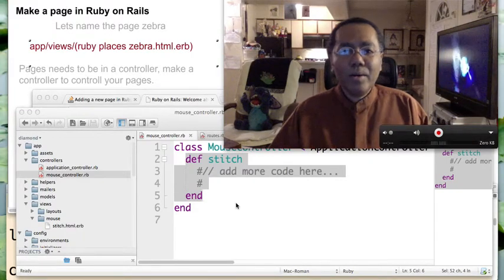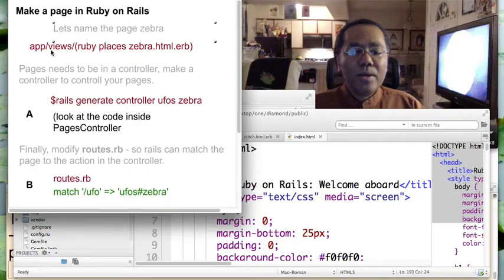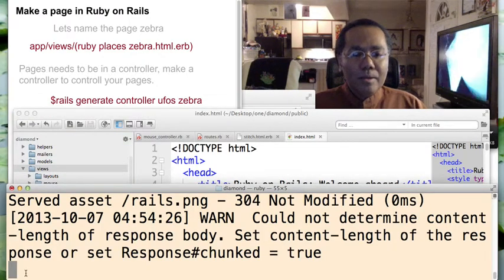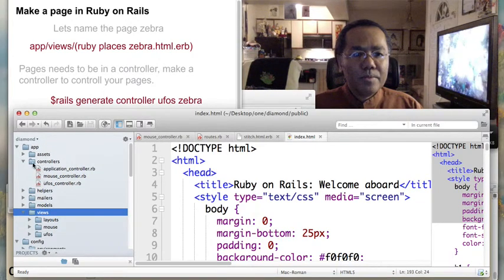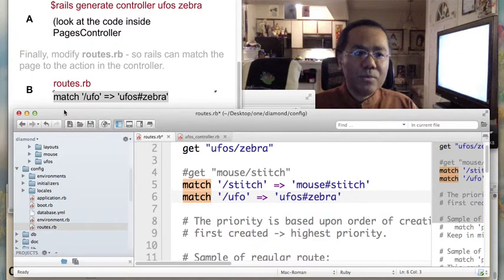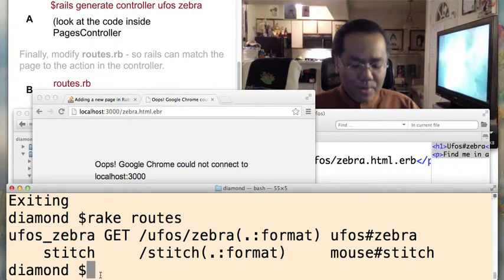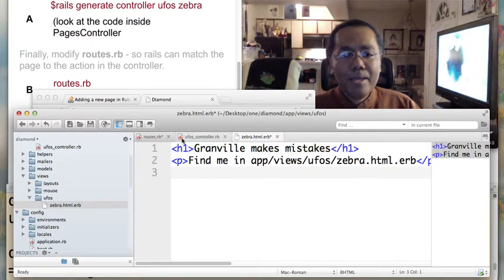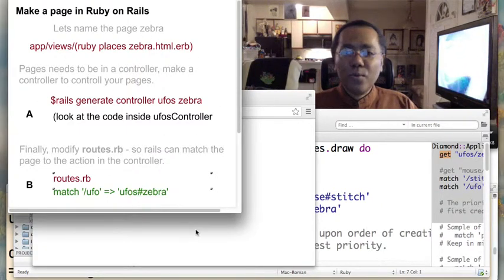Ruby On Rails Explain Database 7 - How To Make A Page - Stitch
Ruby on Rails - how to make a page.